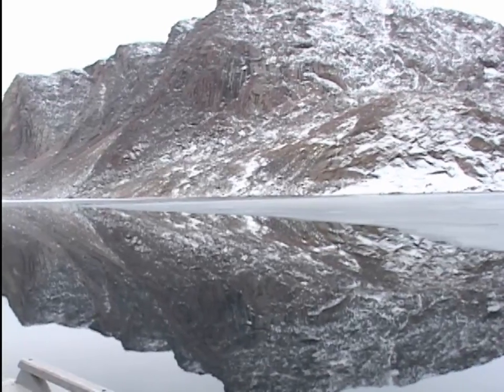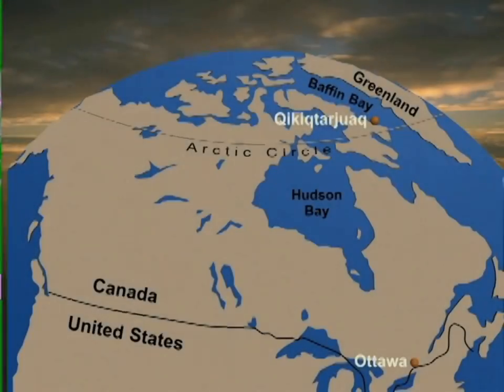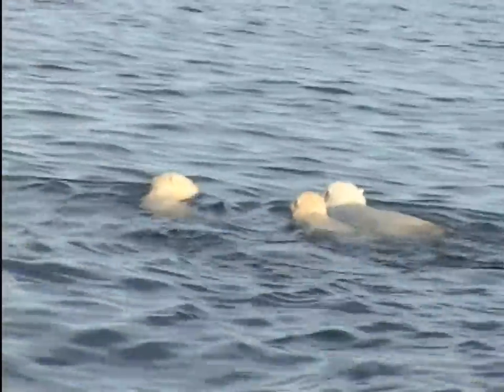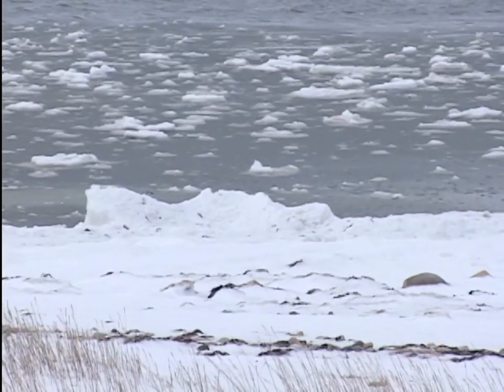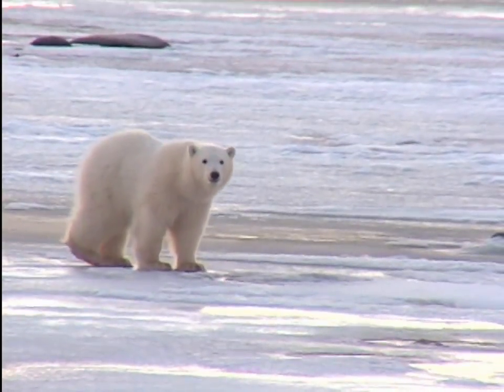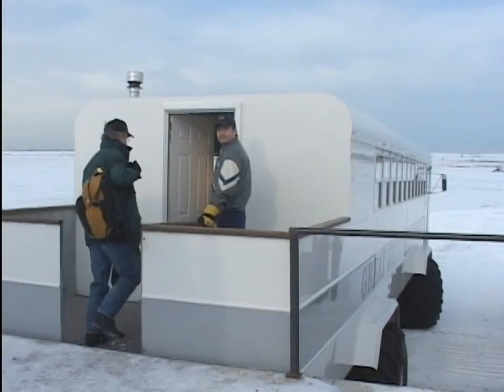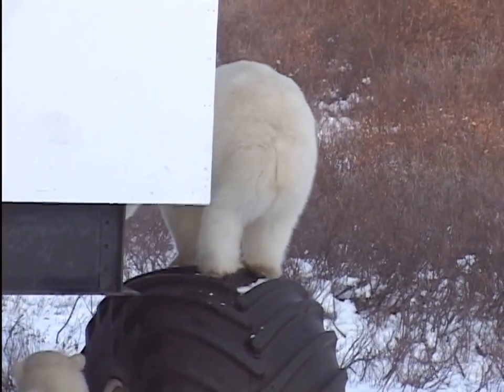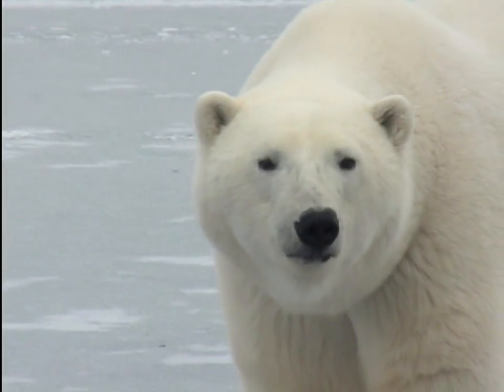Polar Bears Of The Canadian Arctic SD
min Polar bears are the world's largest land predator, with mature males often weighing in at 1200 to 1500 pounds.  They typically live an average of 15 - 18 years, with starvation being the major cause of death. Today, the major threat to the polar bear is global warming.  Arctic ice is receding at an alarming rate, reducing the hunting season.